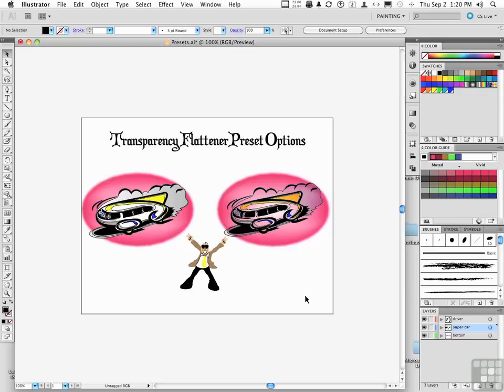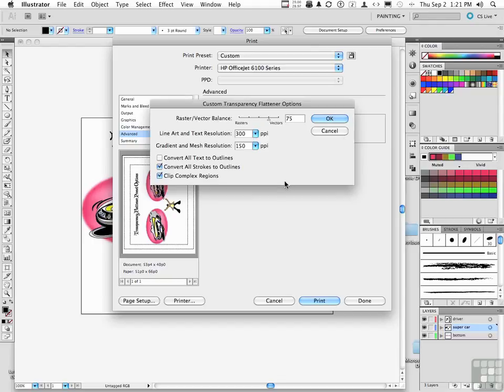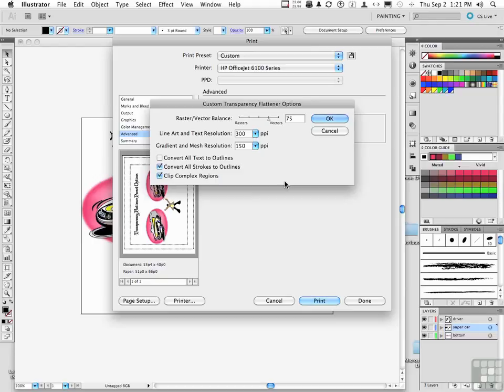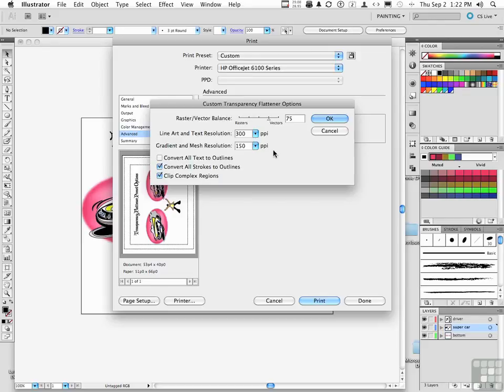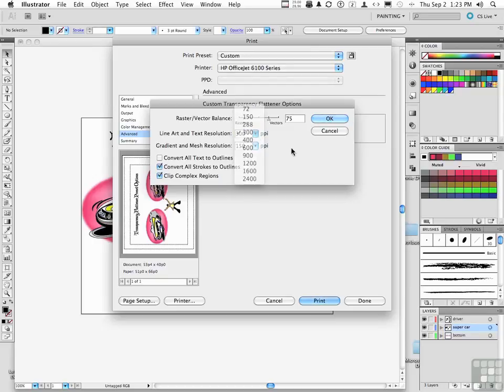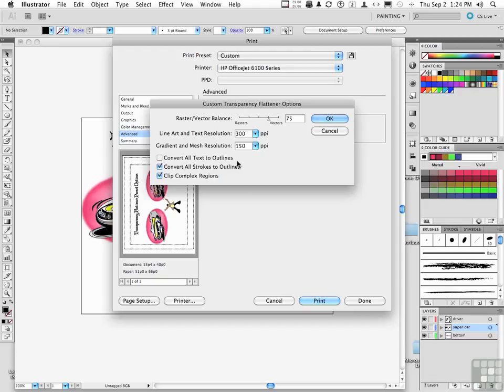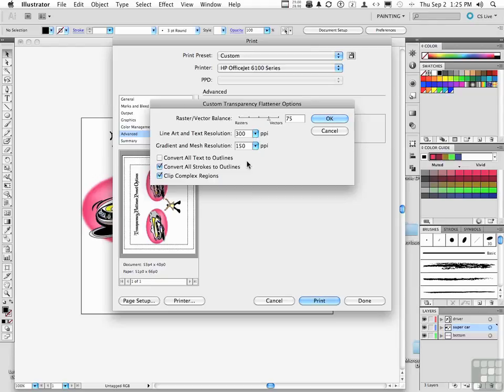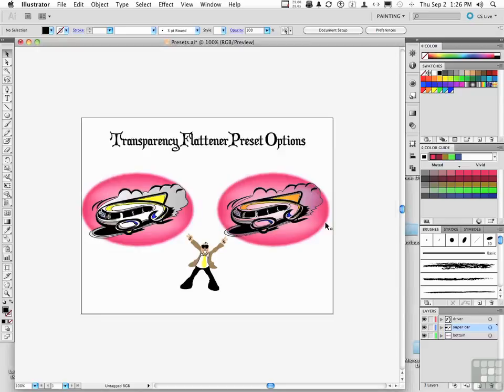24 05 Transparency Flattener Preset Options